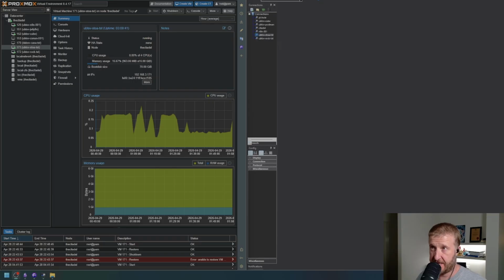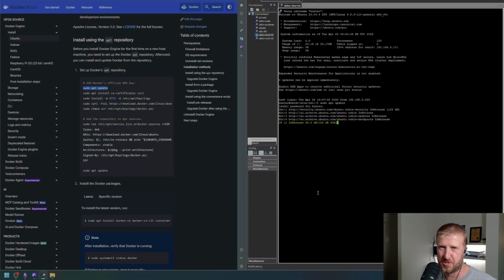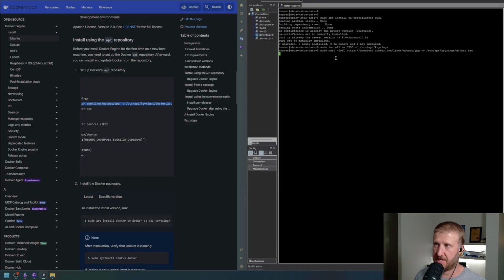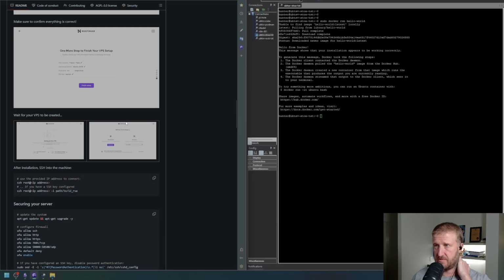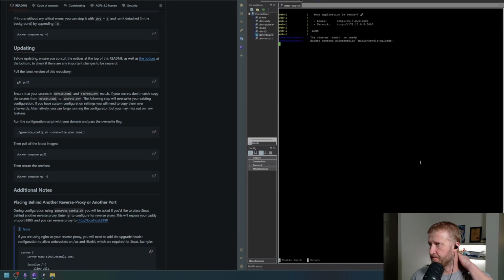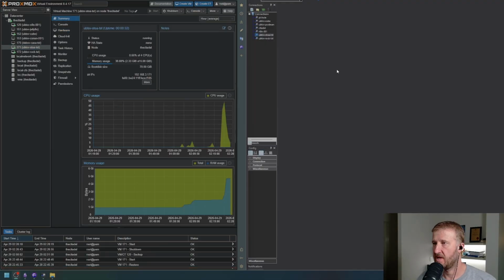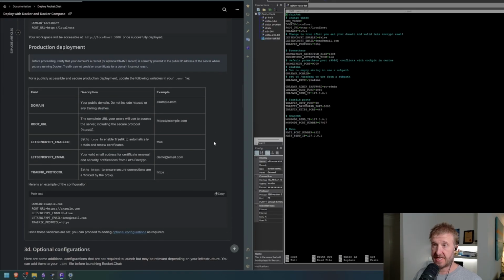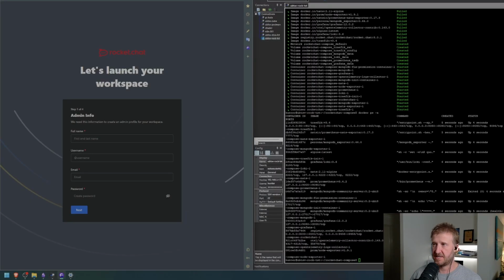The Great Discord Migration Part 2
I made a deliberate choice with this one: no second takes, no clean cuts over the troubleshooting. Both Rocket.Chat and Stoat get deployed for the _first time_ on camera, mistakes and all. If you've ever sat through a tutorial where everything works on the first try and wondered why your setup explodes — this episode is the antidote.

This is Part 2 of The Great Discord Exodus. Episode 1 made the case for _why_ we're leaving. This episode is where the rubber meets the road — getting both candidates running on infrastructure I control, on hardware sitting two metres from where I'm recording. By the end of this video, both instances are live, monitored, and ready for the benchmark phase.

A note on the framing: this isn't a "Discord bad" video and it's never been one. This is third-party risk management applied to a community I'm responsible for. The MOVEit, SolarWinds, and Log4Shell lessons of the last few years don't stop applying just because the platform in question is one we like.

- Installing Docker Engine and Docker Compose on an Ubuntu headless server — the clean way
- Deploying Rocket.Chat with its required MongoDB dependency (the "MongoDB tax" in action)
- Deploying Stoat
- Live troubleshooting: the MongoDB dependency I didn't see coming

## Timestamps
00:00 Intro
00:39 Ubuntu VMs and The Plan
03:46 Docker Install
07:59 Stoat Deployment
12:06 Troubleshooting MongoDB
17:15 Rocket.Chat Deployment
18:31 Reverse Proxy Chat
20:10 Rocket.Chat Deployment Continued
27:17 Closing Thoughts and What's Coming Next!